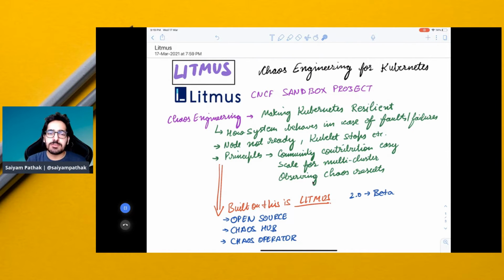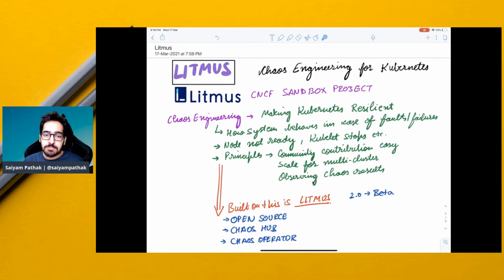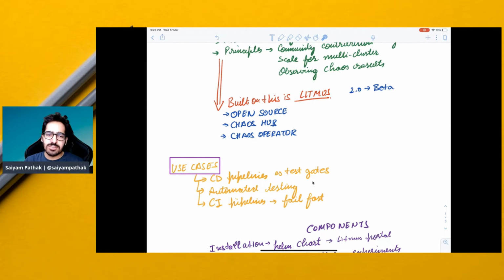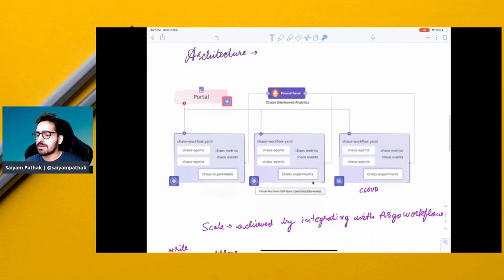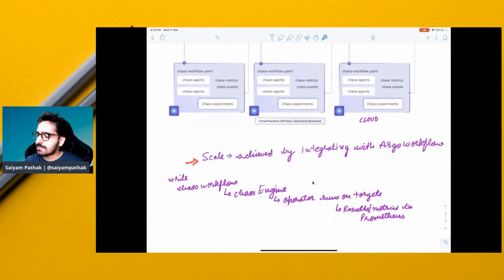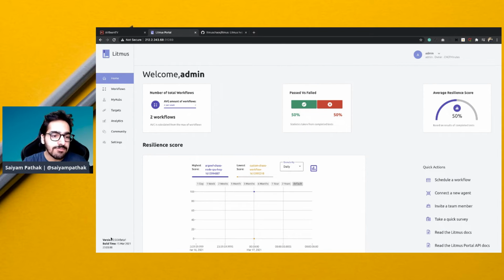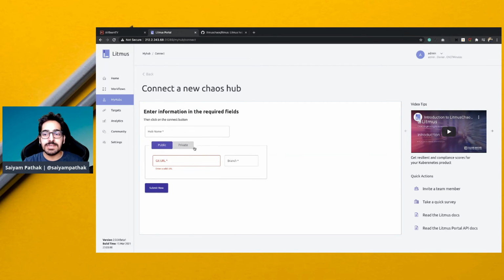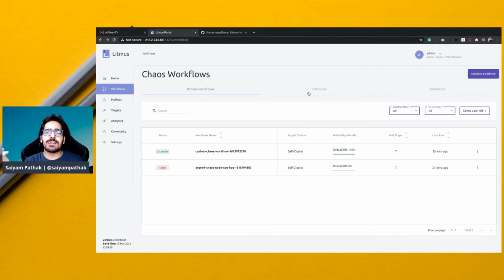Litmus - Chaos Engineering for Kubernetes (CNCFMinutes 9)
Litmus is a toolset to do cloud-native chaos engineering. Litmus provides tools to orchestrate chaos on Kubernetes to help SREs find weaknesses in their deployments